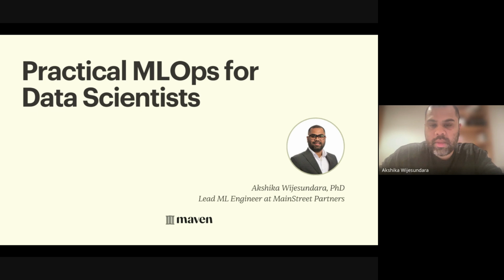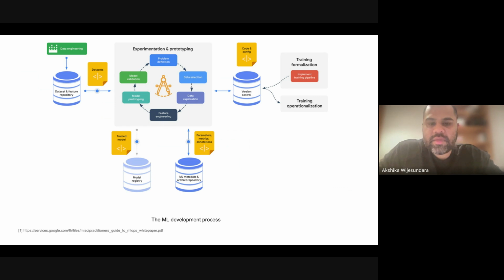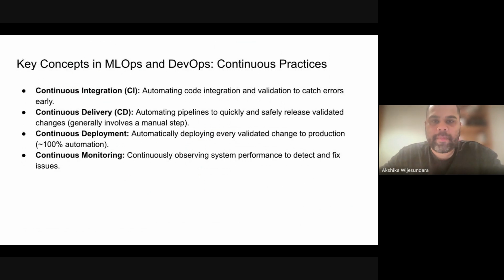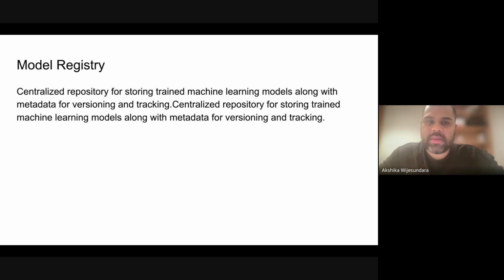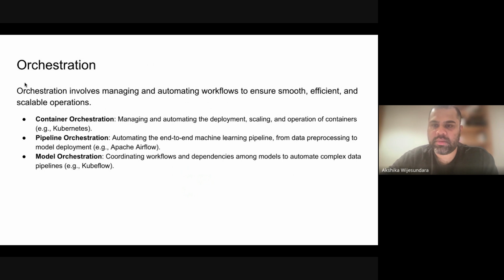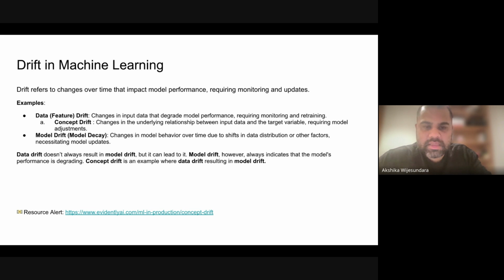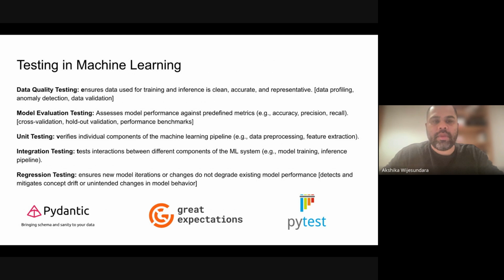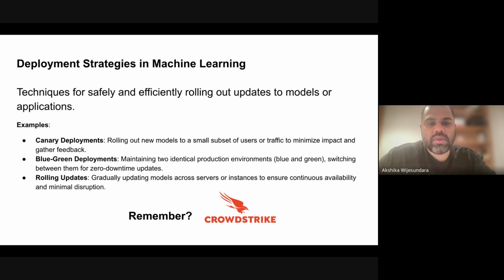Deploy ML Models from Lab to Production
Session led by: Akshika Wijesundara

If you don't have a Taro Premium membership, you can get it with a discount with Akshika's special

Discover the benefits of CI/CD pipelines: Learn how CI/CD pipelines streamline the model building, testing, and deployment processes, enabling rapid iteration and continuous improvement.
Containerize your ML code: Understand the steps and advantages of containerizing your machine learning code to ensure consistency, portability, and efficient resource management.
Leverage the AWS stack for ML workloads: Explore how to effectively utilize AWS as your cloud infrastructure provider to run and scale your machine learning workloads with ease and reliability.

MLOps isn't just about fancy models - it's about getting them working for real! Learn how to deploy, maintain, and collaborate on ML projects, making you a highly-demand expert who can turn machine learning into real-world impact.